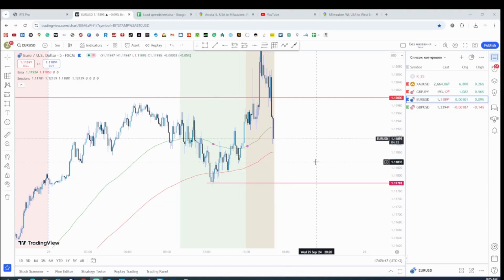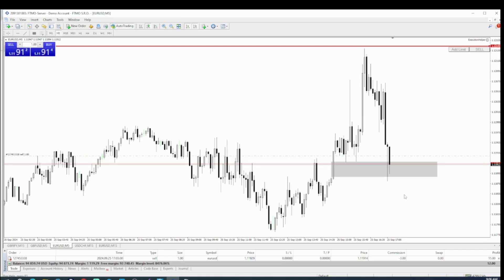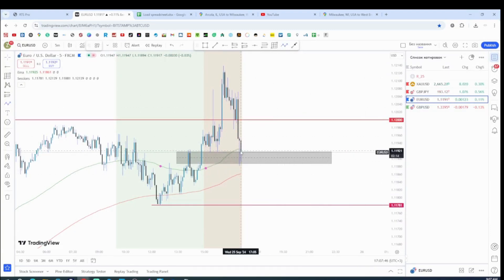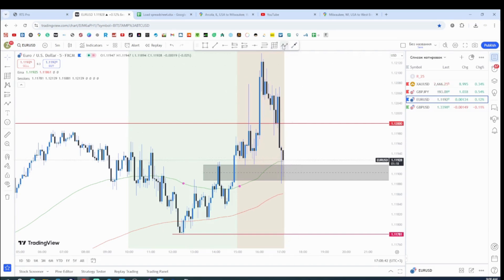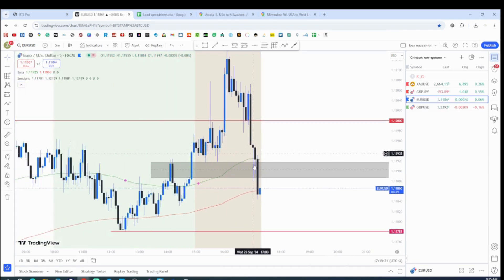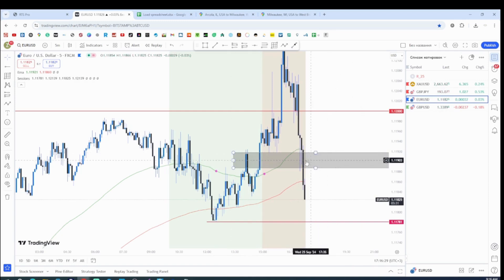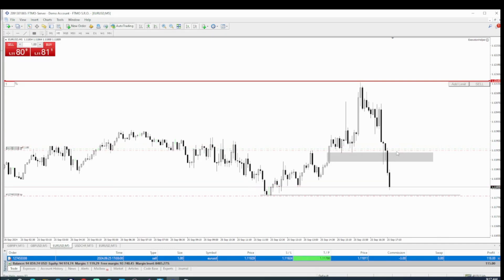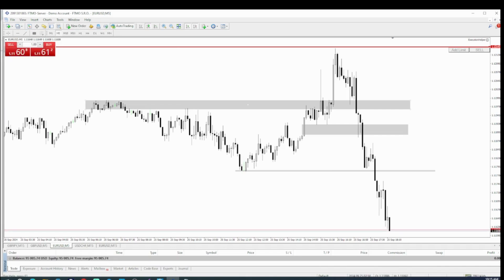The Set And Forget Strategy By FxAlexG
The videos on my channel are for educational and entertainment purposes ONLY.
 I'm simply documenting my trading journey so that you have the potential to take ideas and inspiration from the videos that may help you within your own journey.
 But remember, trading/investing of any kind involves risk.
 Your trading/investments are solely your responsibility.